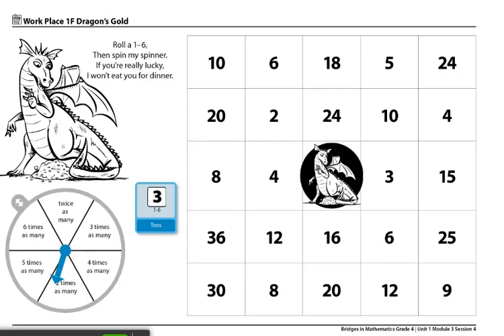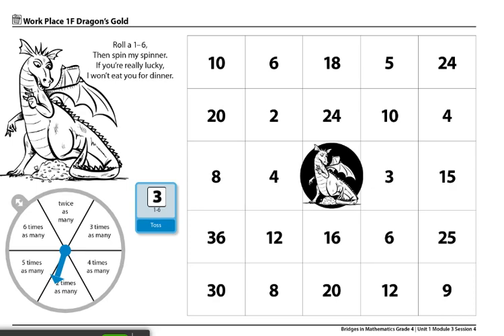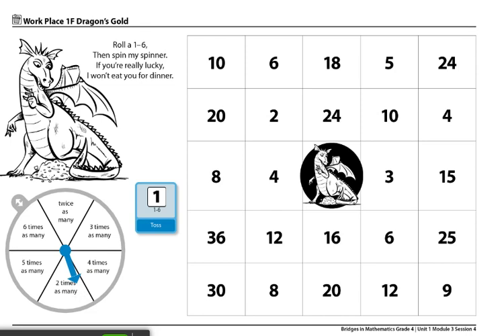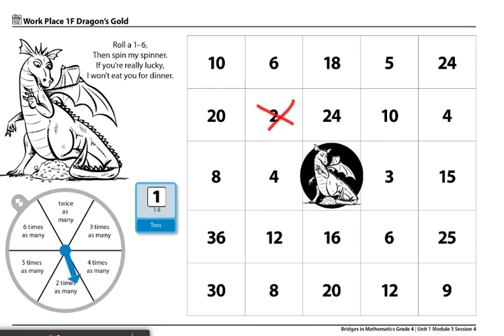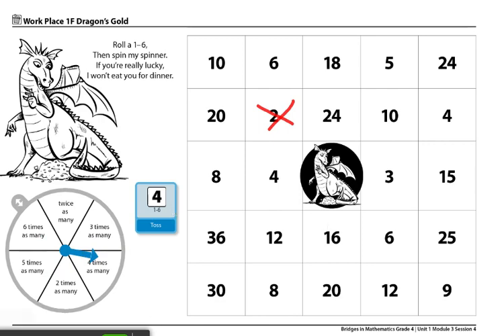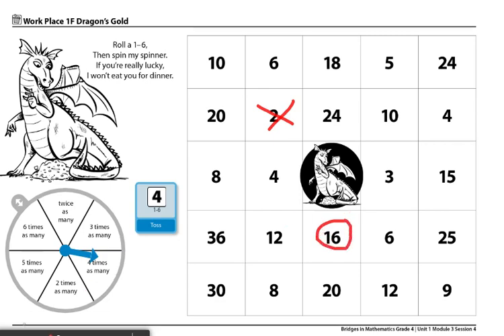Gr4 WP 1F Dragons Gold